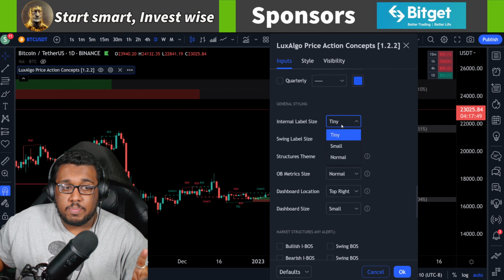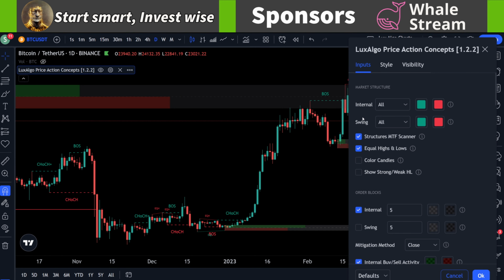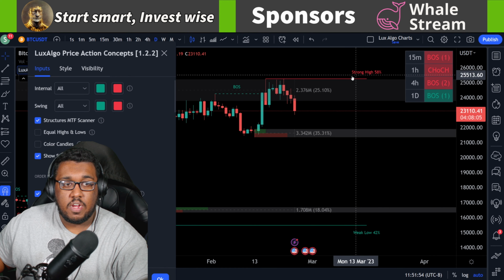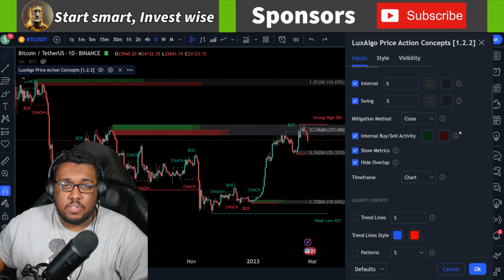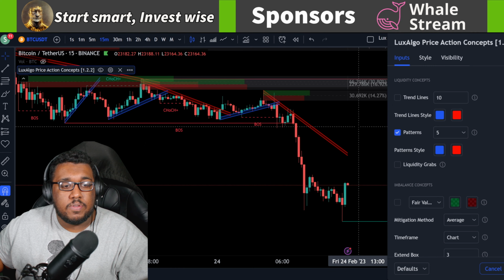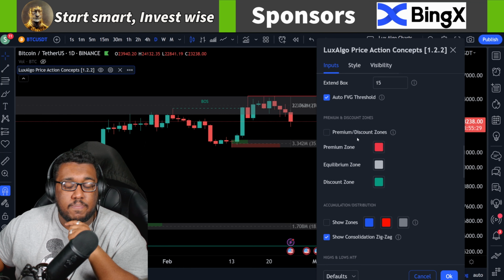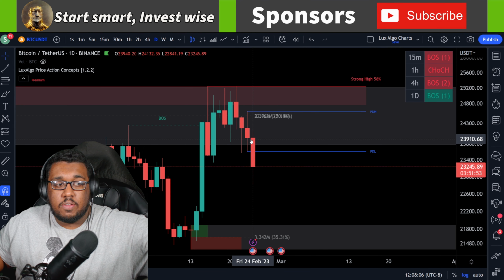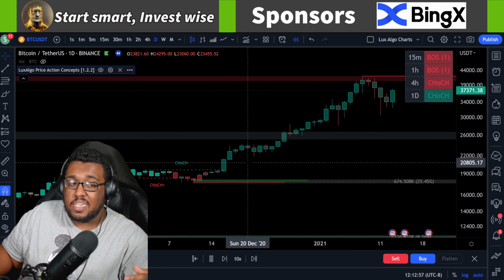The Price Action Settings Most Traders Get Wrong (LuxAlgo)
Learn how to use the Lux Algo Price Action Concepts Indicator on TradingView with this comprehensive guide! In this comprehensive guide, we'll walk you through everything you need to know to start using this top indicator to improve your trading and  generate passive income that way you can learn how to become a full time investor. ICT Silver Bullet Strategy

💰 EXCHANGES I USE (sign-up offers)